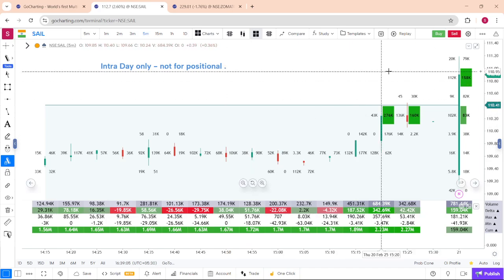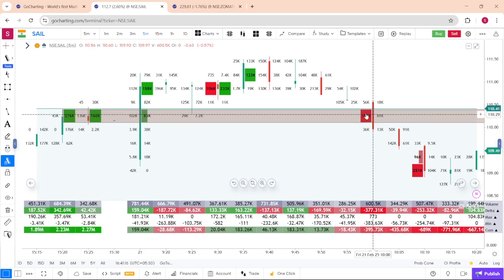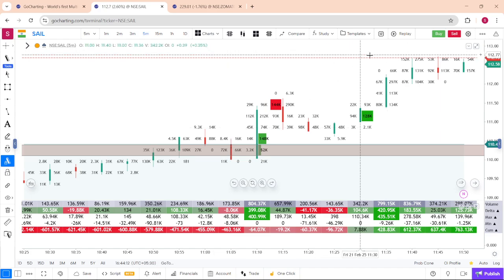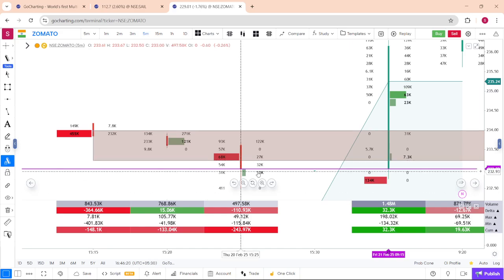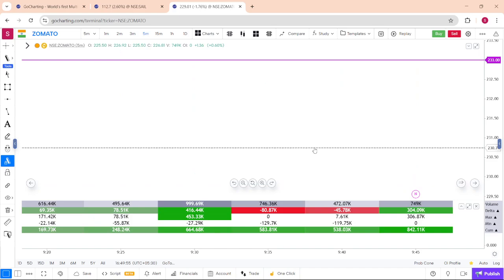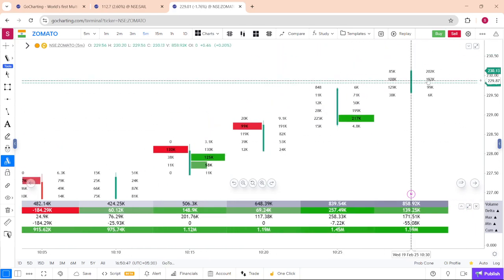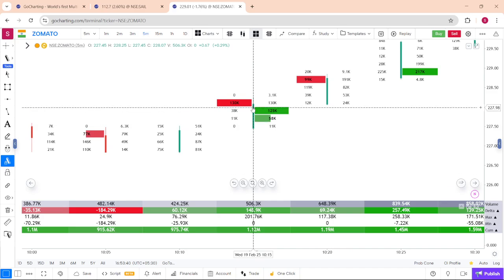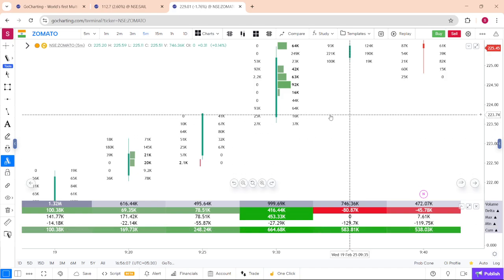ZOMATO SAIL INTRADAY STRATEGY